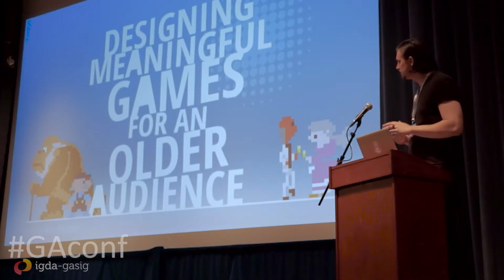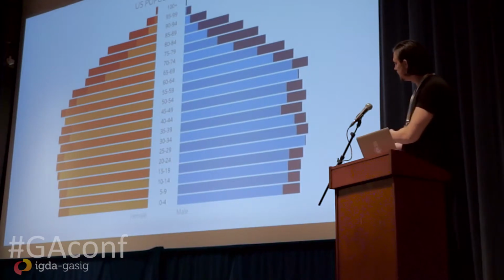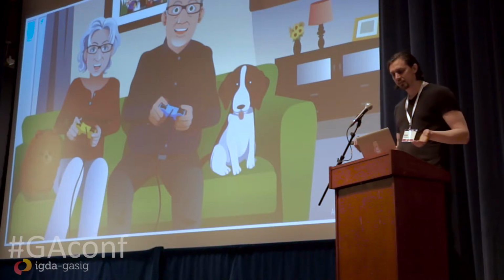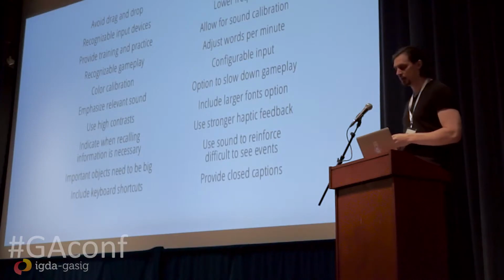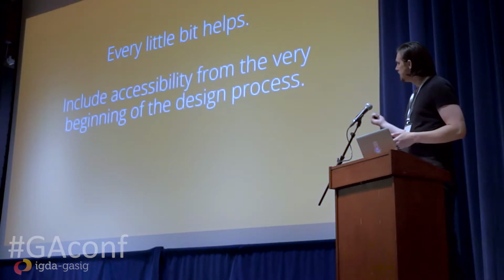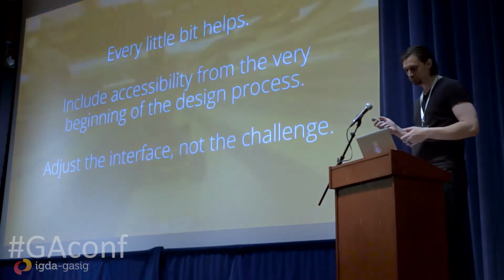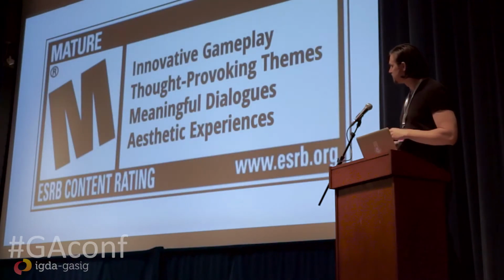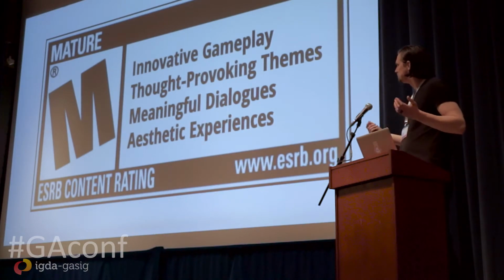Beyond Ageism: Designing Meaningful Games for an Older Audience (Bob De Schutter, Miami University)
Are you interested in developing games for a huge upcoming audience of retirees born during the baby boom? This session discusses the findings from a decade of academic research on this topic and has some surprising findings. Most importantly, it concludes that older gamers are much less interested in game design that is focused on brain training and physical exercise than what popular media would have you believe. It therefore introduces a series of design guidelines that are derived from many interviews, surveys, gameplay experiments and design workshops with older adults. By doing so, we hope to challenge industry professionals to move beyond largely ageist and stereotypical game design aimed at this audience, and to promote game design that leads to genuinely meaningful play experiences for older adults.

Session from GAConf 2017, hosted by IGDA GASIG, gold sponsor Microsoft, silver sponsors The Entertainment Software Association and The Paciello Group.

Recording & editing by Shane Meyer, captioning by Kait Paschall.